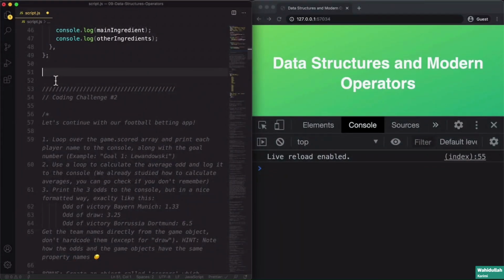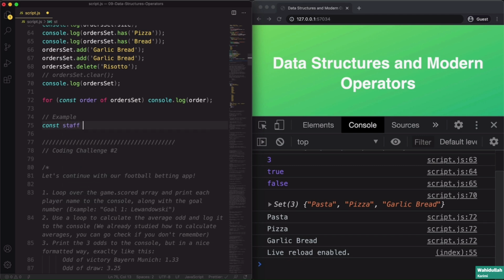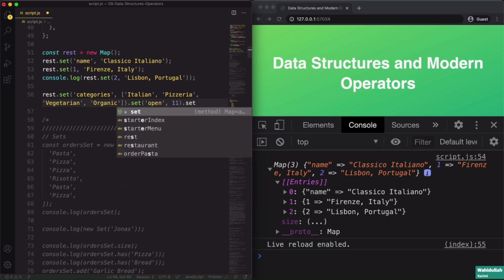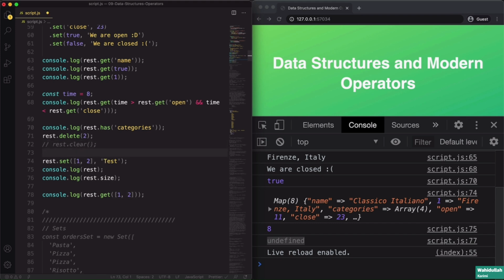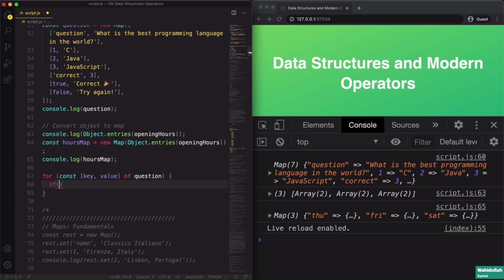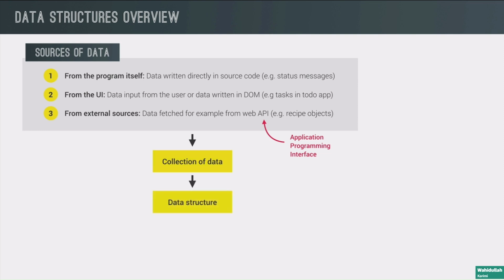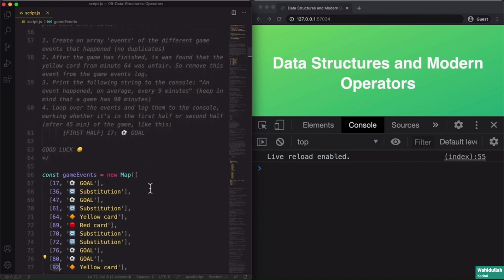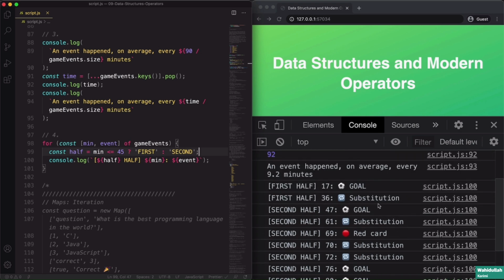Learn JavaScript – Set & Map Data Structures - Part 22: Jonas Schmedtmann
In this video, you’ll learn all about the powerful Set and Map data structures in JavaScript. Understand how Sets help store unique values and how Maps allow flexible key-value pairings. We’ll explore how to create, manipulate, and use them effectively in your projects with real examples and use cases. Perfect for beginners and intermediate developers!